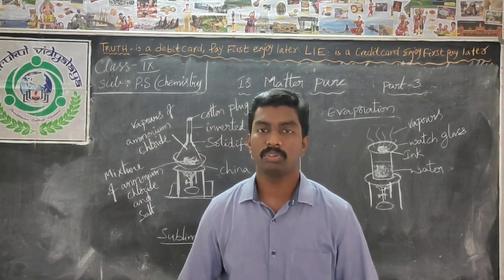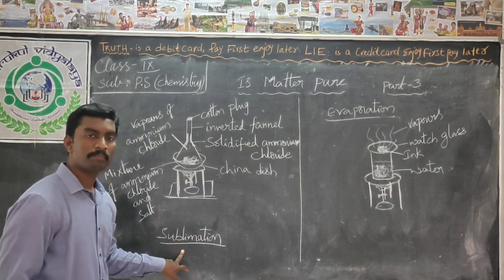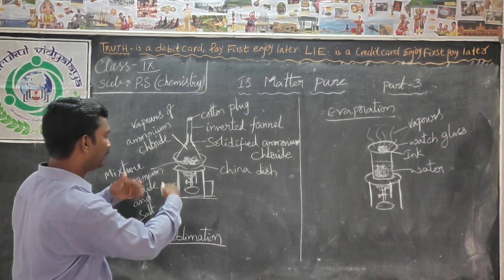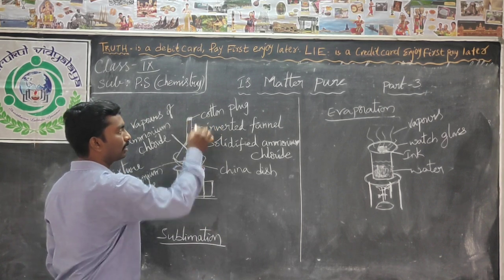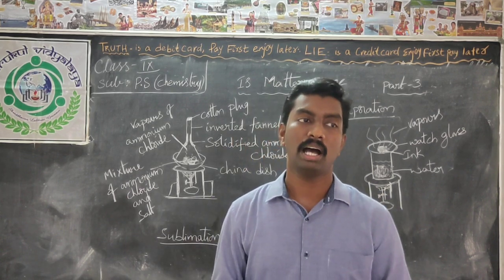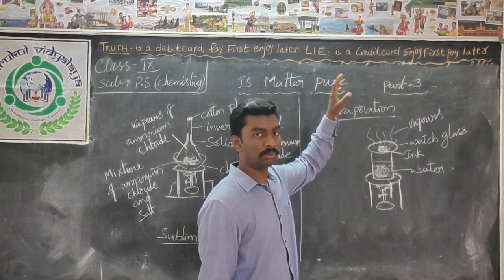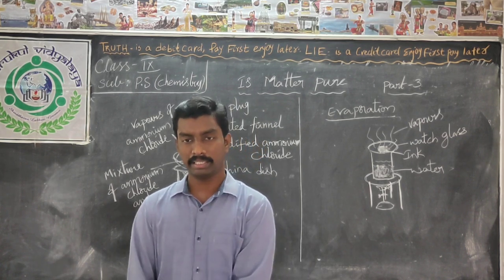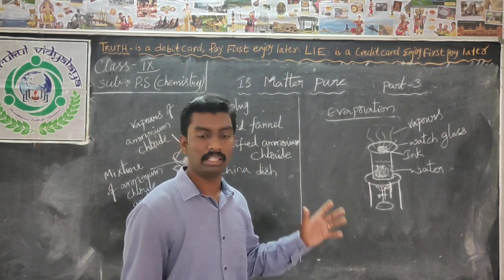CLASS 9, SCIENCE, IS MATTER PURE, PART-3